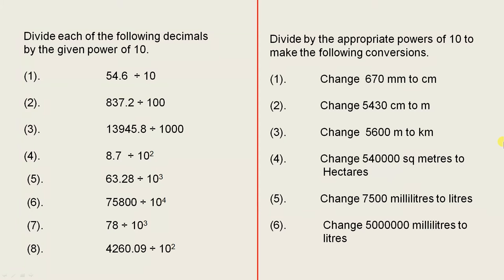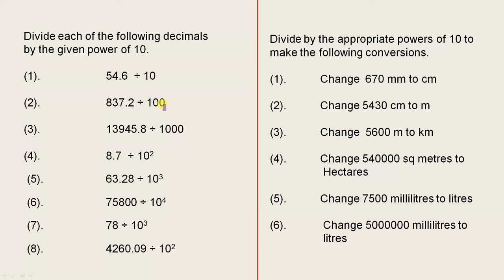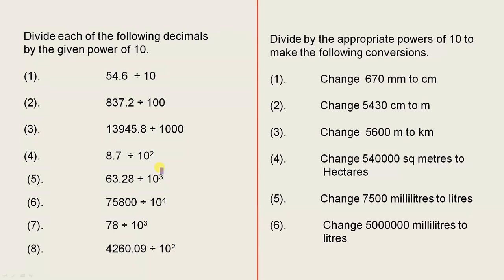Decimals and Powers of 10 (2) Worksheet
This video presents a worksheet on dividing decimals by powers of 10.